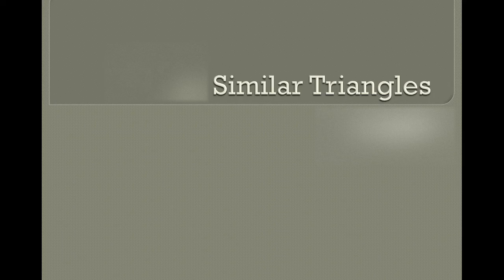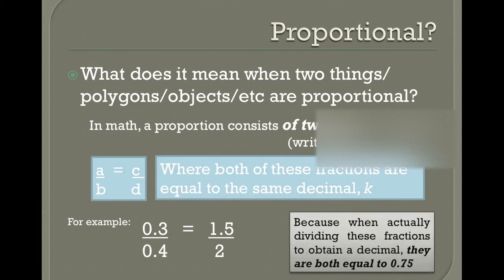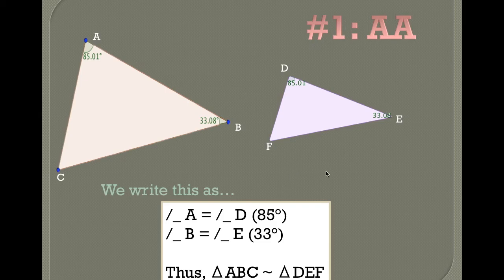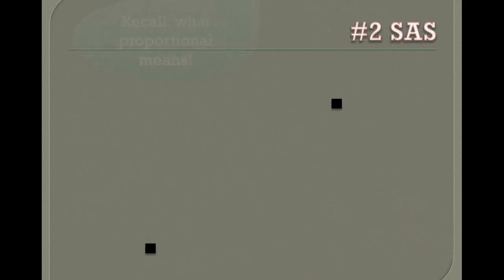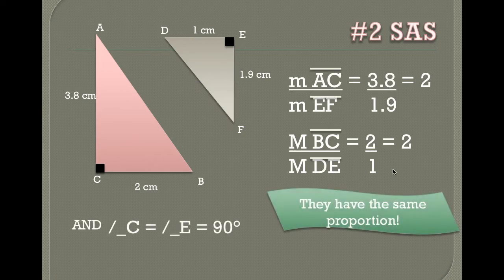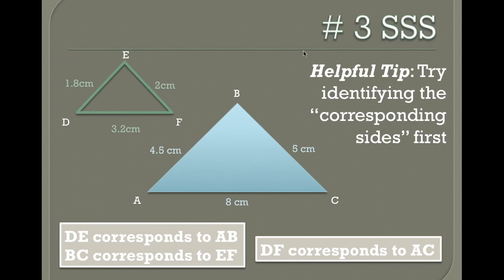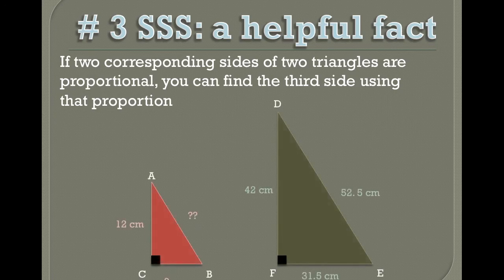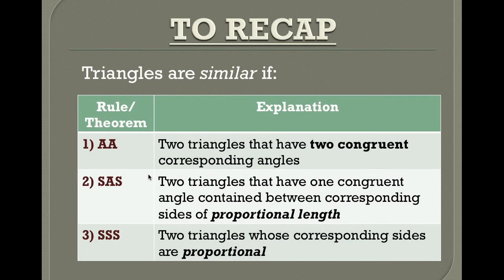Similar Triangles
Isometries and Similarities in Triangles
SSS, AA, SAS
Math 4

(Boivin, Boivin, Ledoux & Ricard, Visions Mathematics Secondary Cycle Two, Year Two, Les Editions CEC: Anjou, 2009)